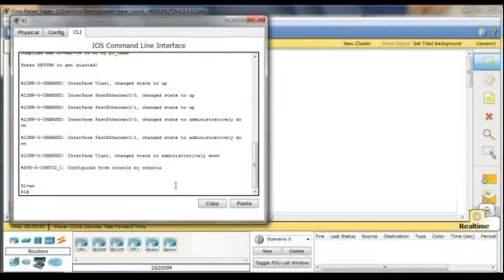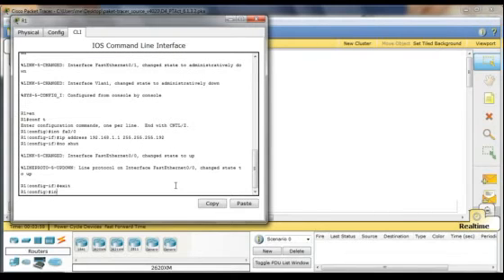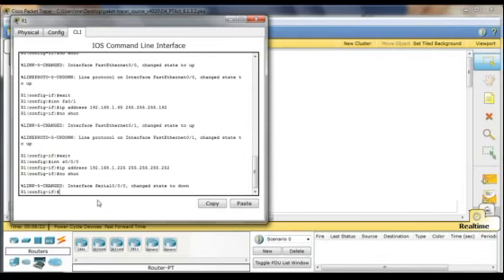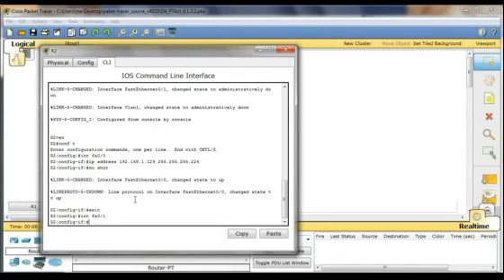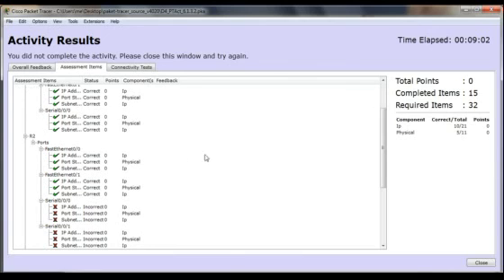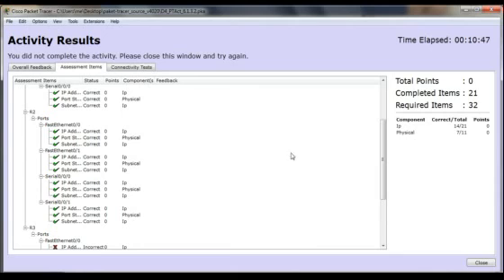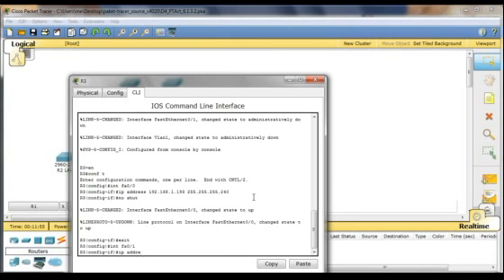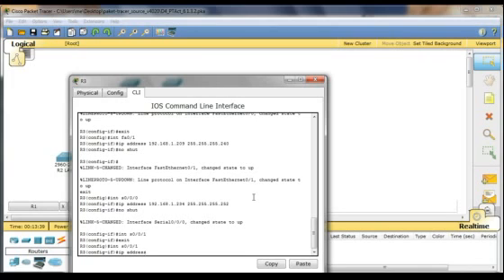PT 6 1 3 2